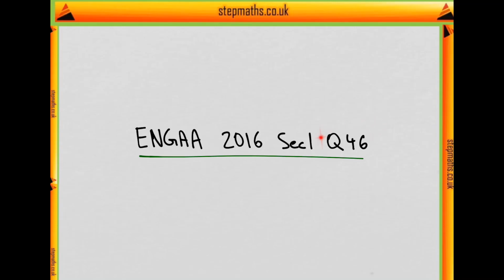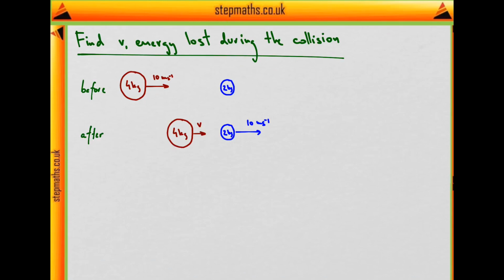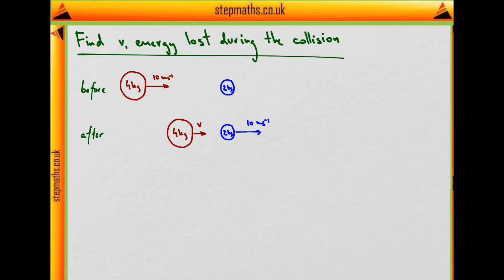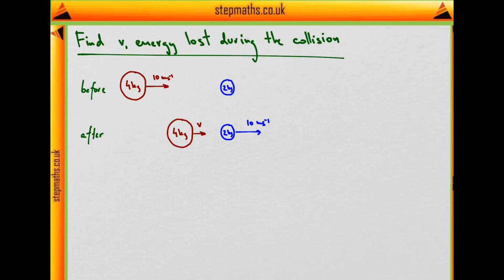ENGAA 2016 Section 1 - Q46 - Collision - Worked Solution